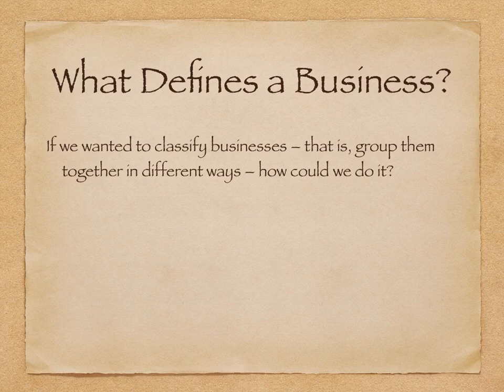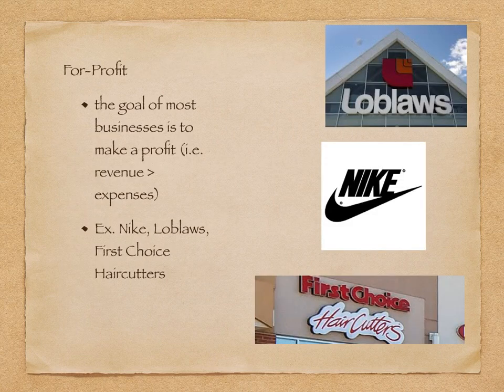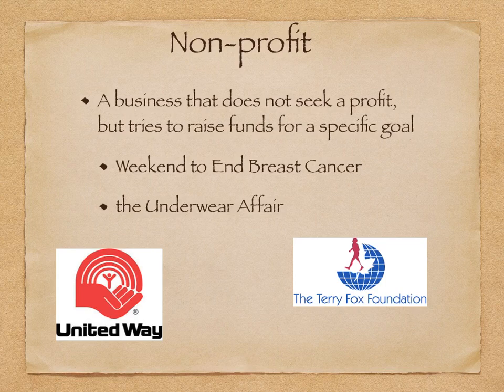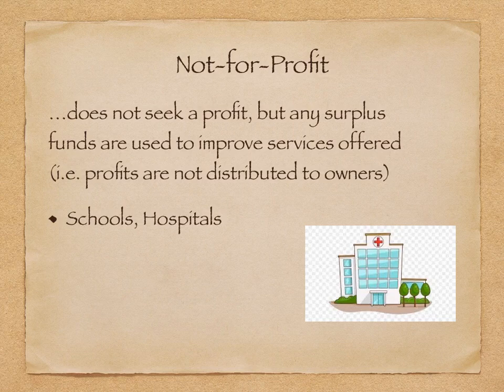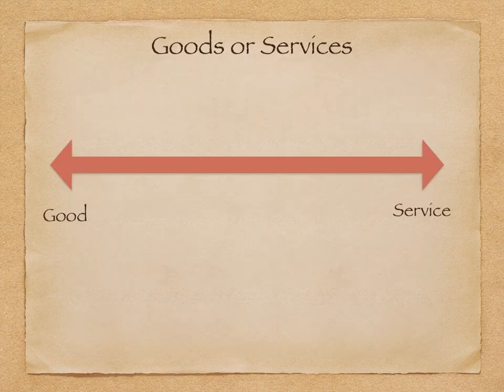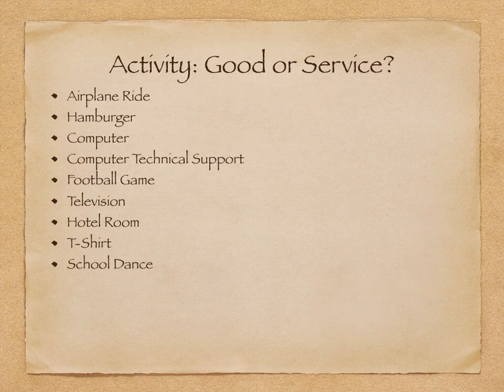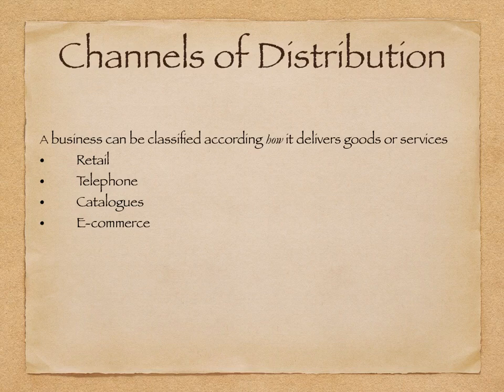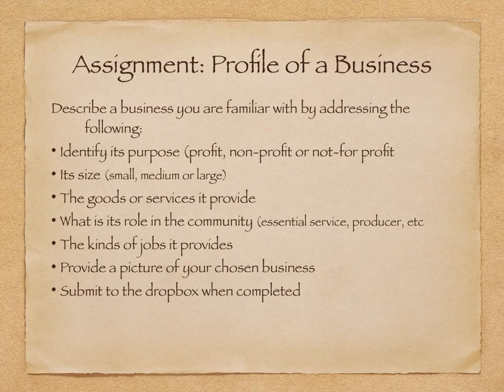What is Business